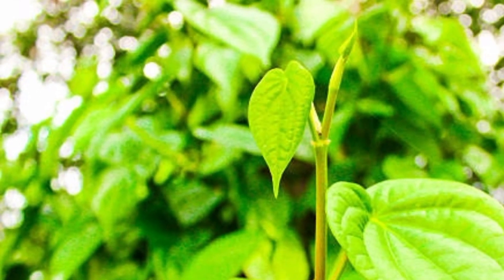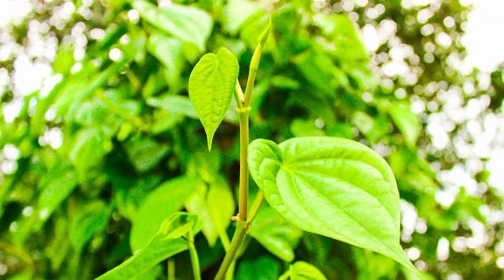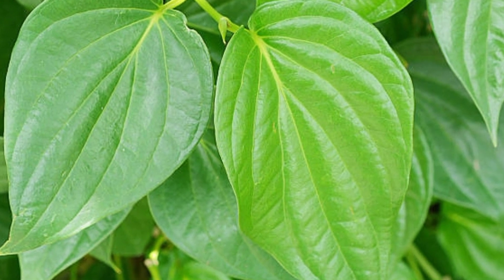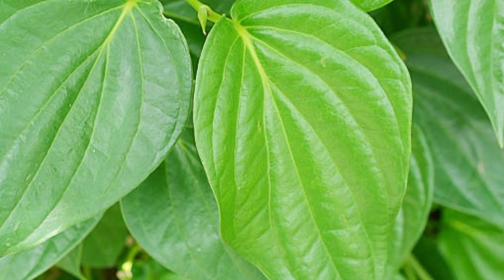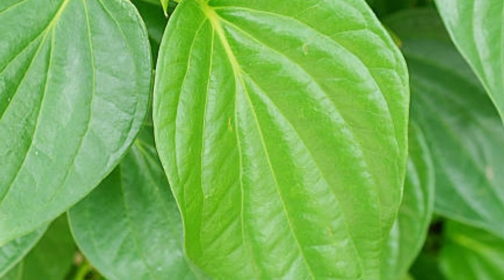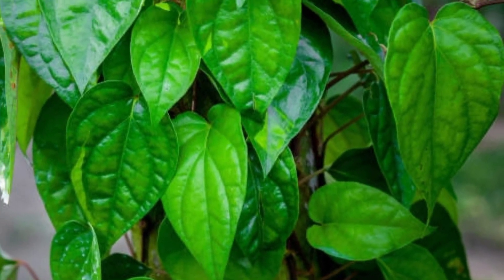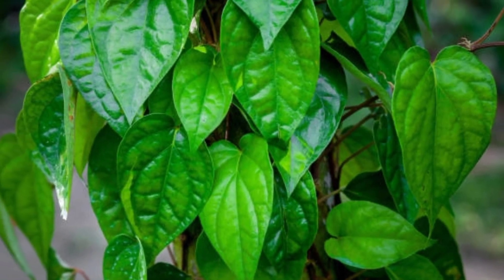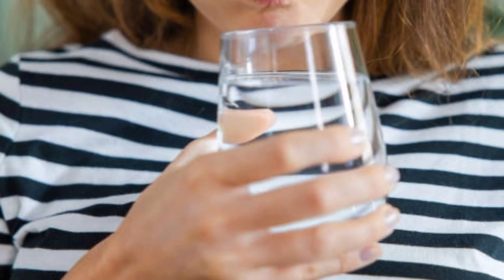5 BENEFITS OF BETEL LEAF FOR ORAL HEALTH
in this video about 5 BENEFITS OF BETEL LEAF FOR ORAL HEALTH

Watch the explanation in this video, see also other information on the fansgreen channel page and playlist... And thank you for your attention and support for this channel by liking, commenting and subscribing... so that we can continue to provide useful information for all...  Greetings of love, always healthy and spirit always.